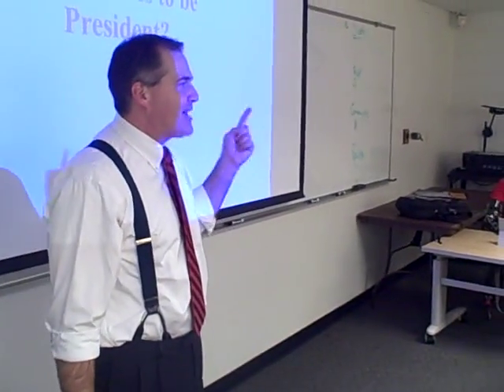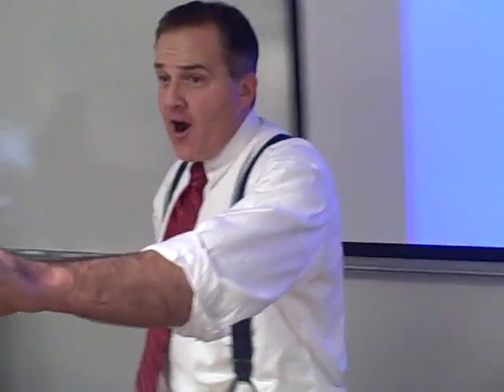Fall 2015 TTh 2:00 Review session Part 1